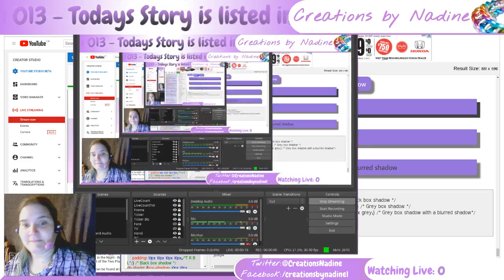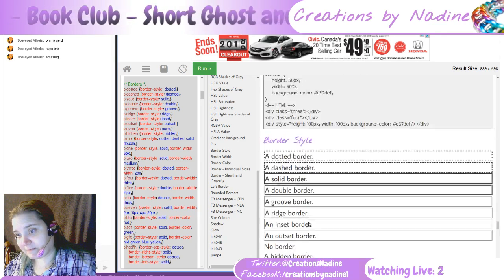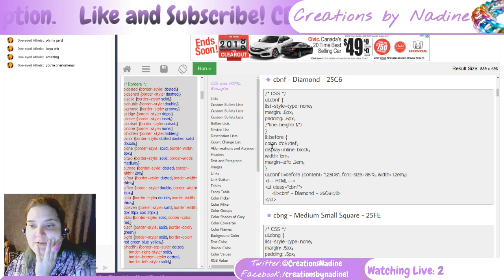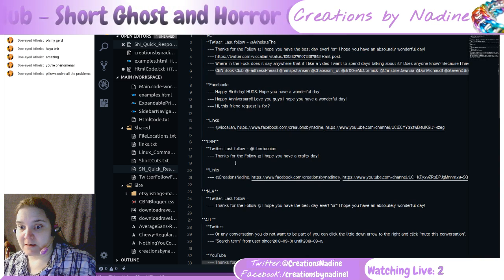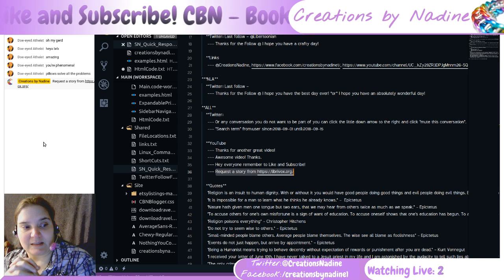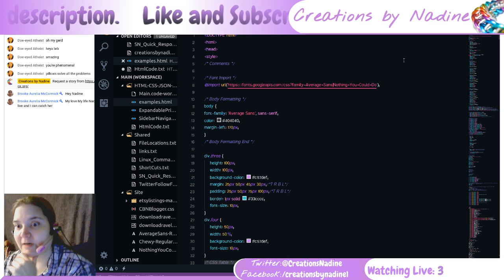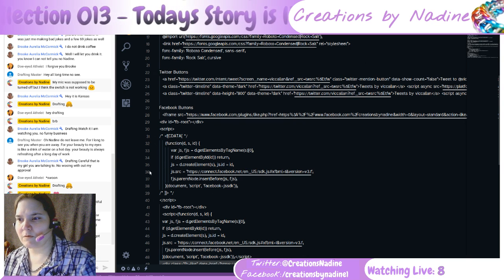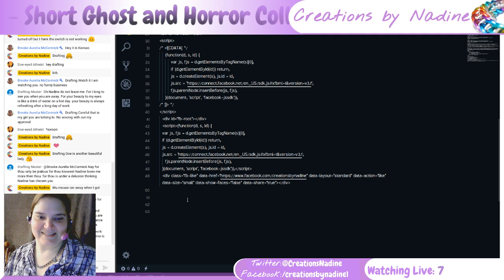Short Ghost and Horror Collection 13 - CBN Live Stream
05 - A Spectral Collie - Elia Wilkinson Peattie
06 - The Caller in the Night - Burton Kline
07 - The Secret of the Two Plaster Casts - Joseph Sheridan

Did you enjoy the live stream? Have any questions?

As always have a wonderful day!

DMC Thread and cross stitch needles

Pattern
Through a Mother's Eyes Cross Stitch Leisure Arts 2912 Paula Vaughan Book 62